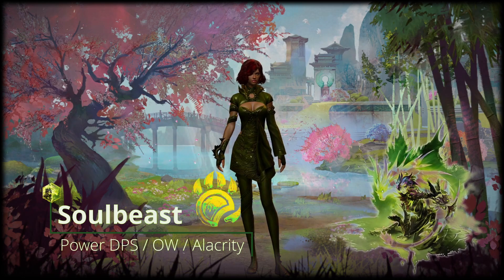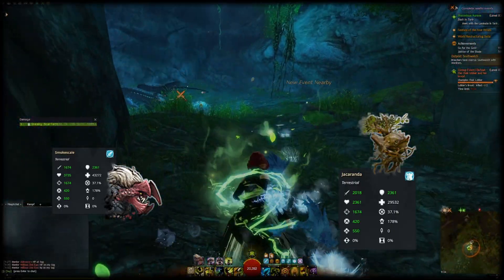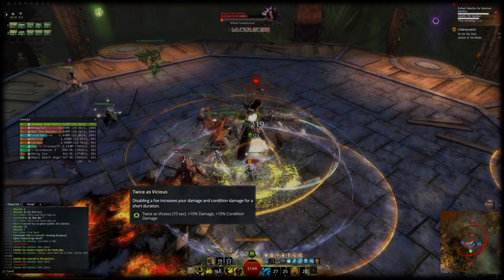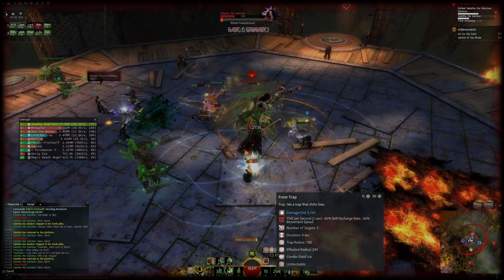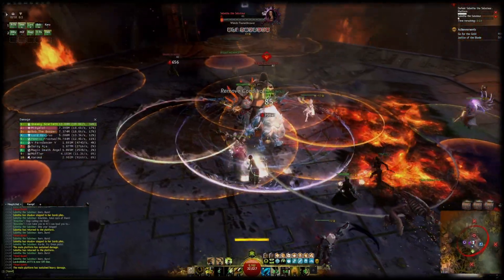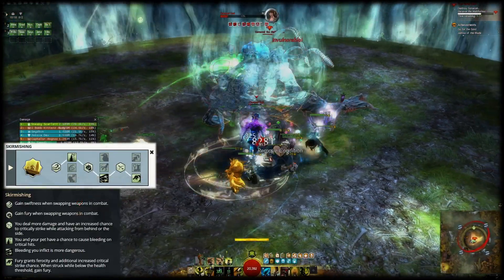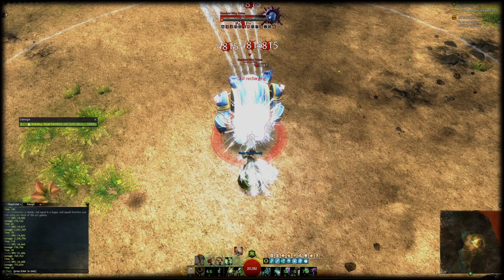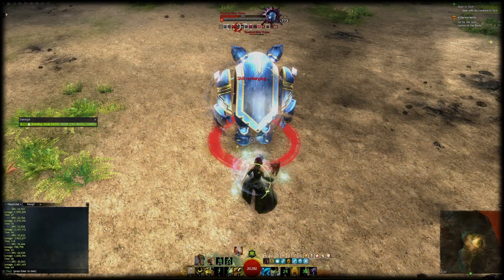Guild Wars 2 Power Soulbeast - Easy PvE Build Guide (35k DPS)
Throwing Eggses/Exes!

Timestamps:
0:00 Introduction
1:14 Playstyle & Skills
7:08 Gear & Consumables
08:25 Specializations, Traits & Consumables
11:12 How to Provide Alacrity
12:34 Rotation Guidance